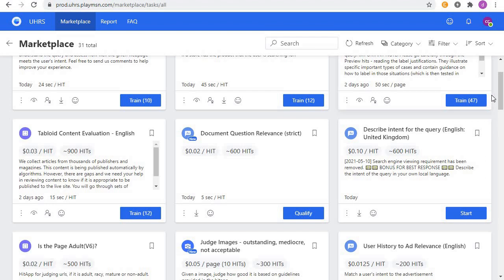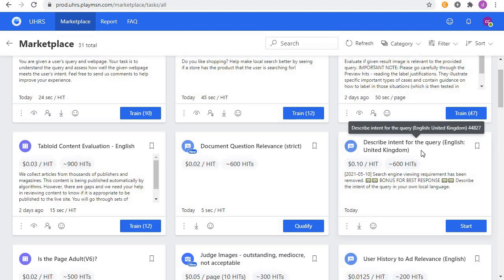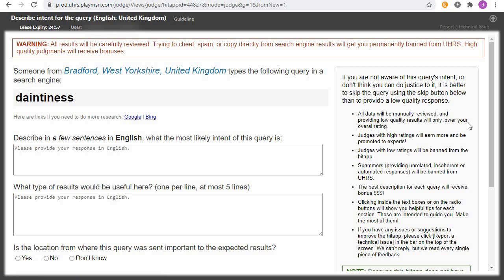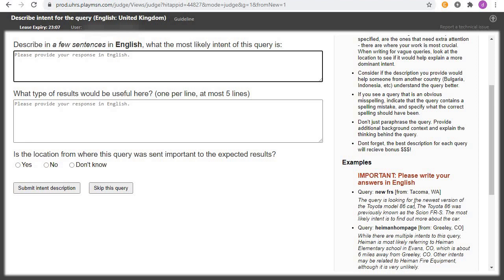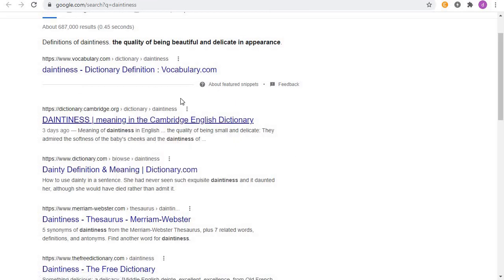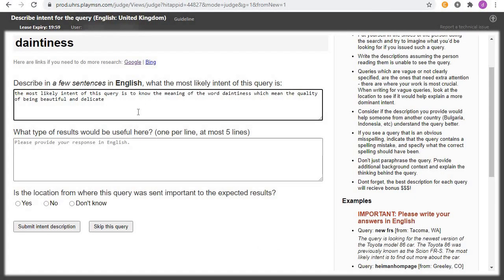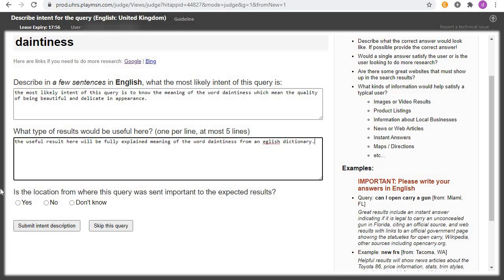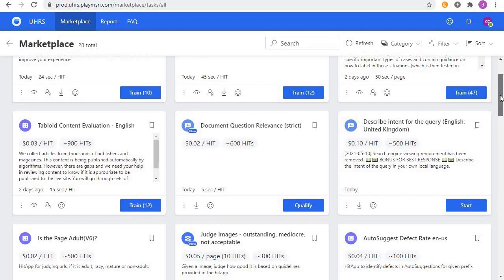UHRS Training. DESCRIBE INTENT FOR THE QUERY Qualification Test . UHRS Hitapp TRICKS. EARN online.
Hello Friends,
in this video, I will show you step by step guide on how to do and pass the qualification test of the DESCRIBE INTENT FOR THE QUERY hitapp.
and how to pass the assessment quiz.

Hello Friends,
MAKE MONEY WITH AUTOMATED BLOGS 2022

Here are the Easy HITAPPS that has been making me money.

1. Adult label of video related search
2. Answer relevance
3. is the add or keyword a bad match
4. Is this add related to the user search
5. news content
6. is this add exact match to user search.
7. is this add related or an exact match.
8. KAIGO- Image Collage Relevance
9. IS THIS A MUSIC VIDEO.
10. IS THIS A RECIPE VIDEO.
11. Entity CURATION CROWD.

which easy HITAPPS is more profitable for you? please leave your answer in the comments below. thanks...